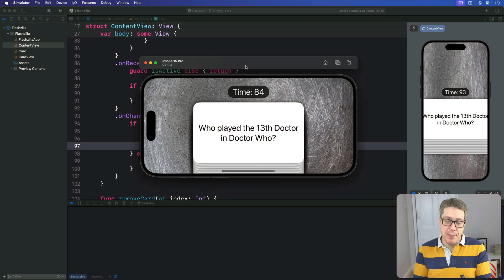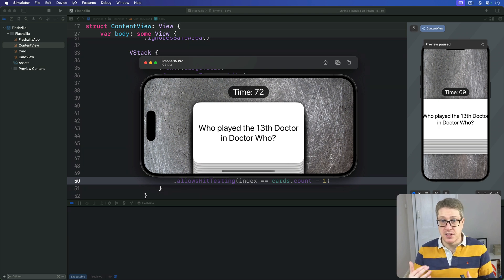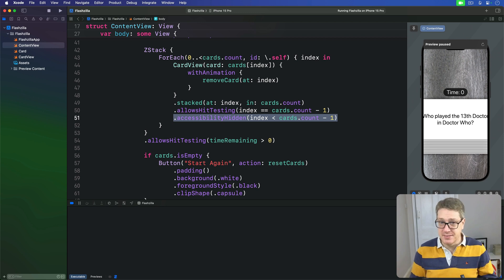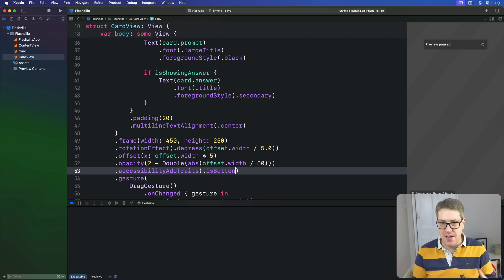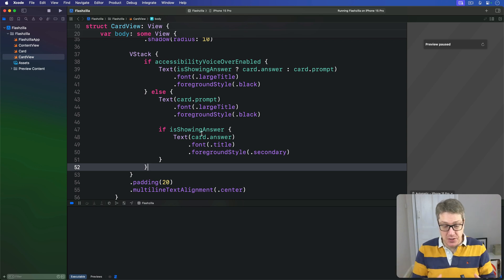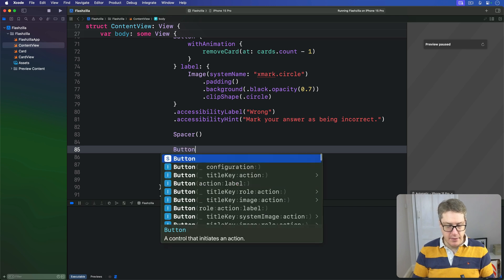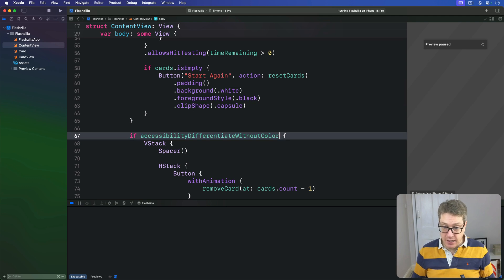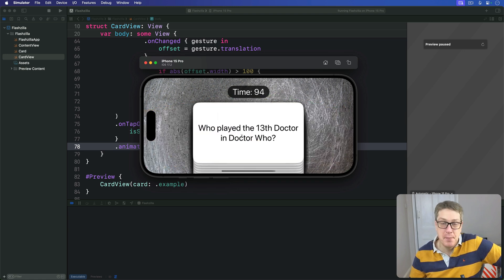Fixing the bugs – Flashzilla SwiftUI Tutorial 12/13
12. Fixing the bugs: This video